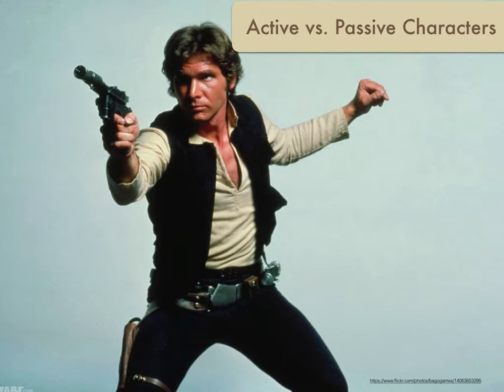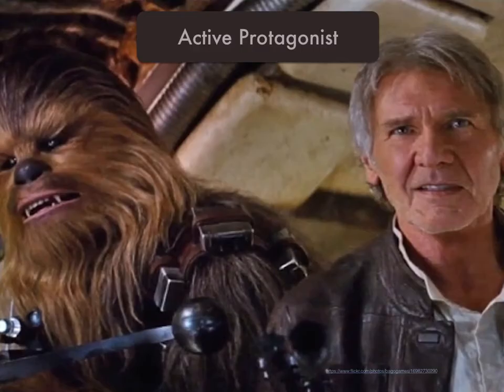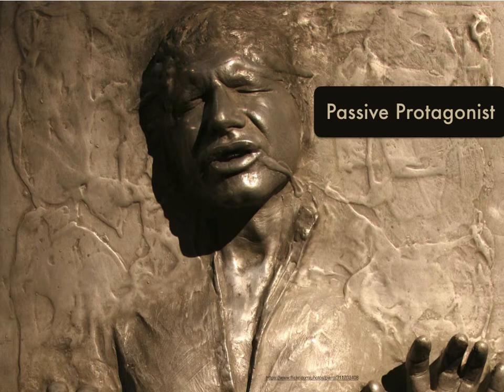Active Vs Passive Protagonists